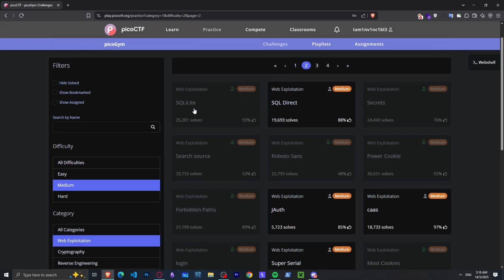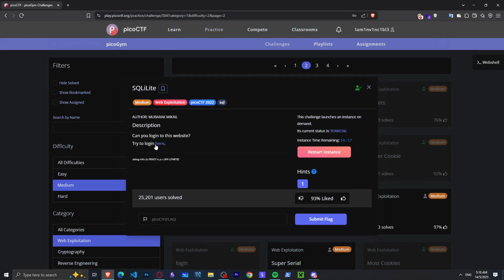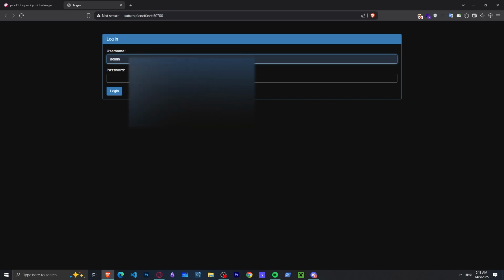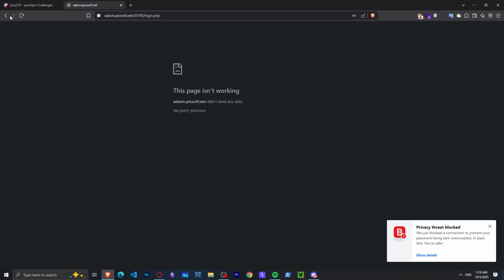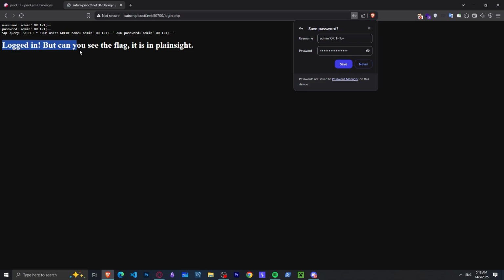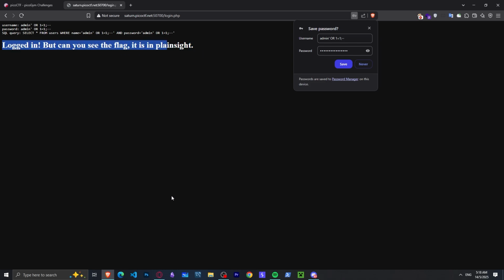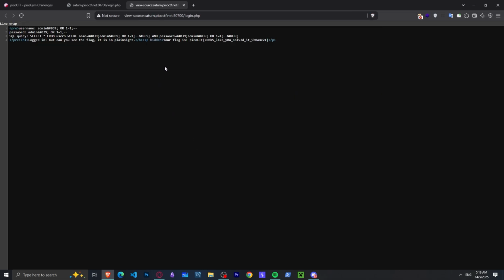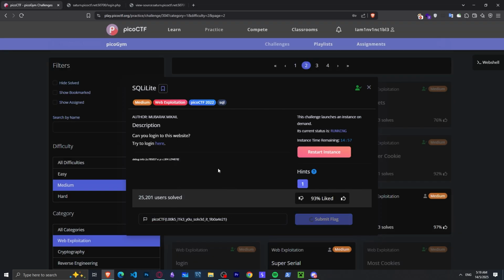PicoCTF web exploitation Medium | SQLiLite CTF for sql injetcion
PicoCTF web challenges solved
SQLiLite

ctf,
ctf for beginners,
ctf competition,
ctf hacking competition,
ctf crypto,
ctf challenge,
ctf android,
ctf ai,
ctf attack defense practice,
ctf apk,
ctf api,
android ctf
bug bounty,